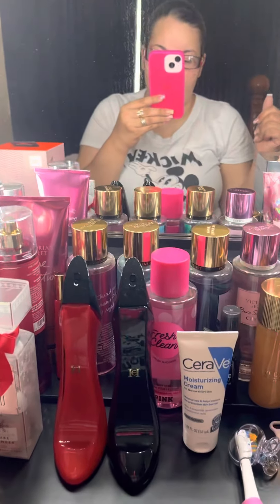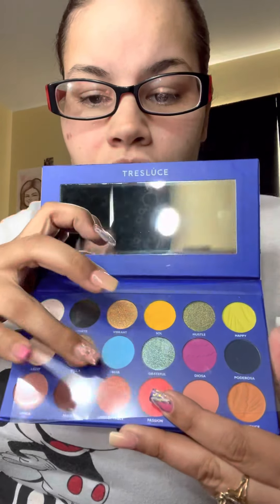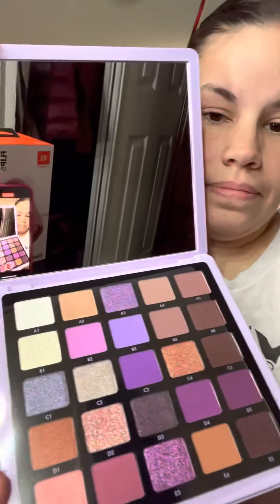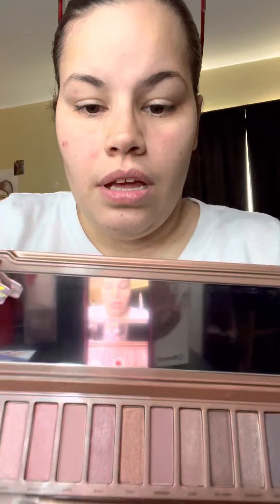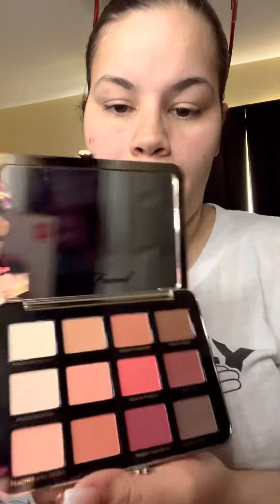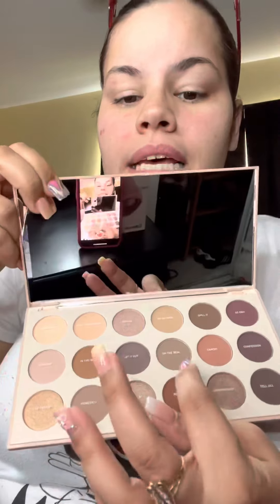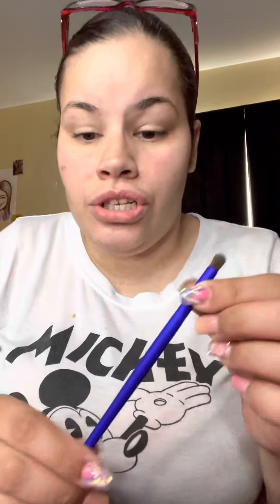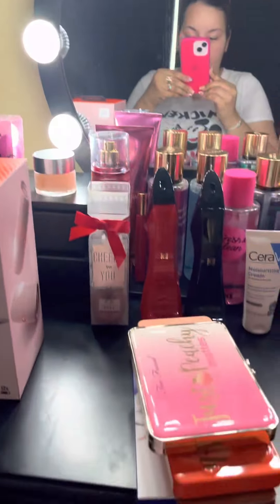Make Up showing